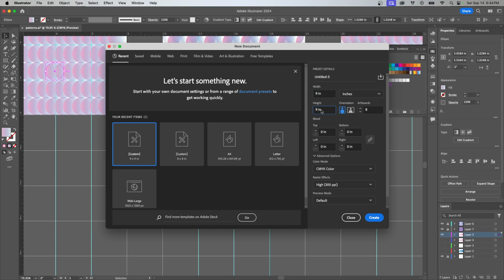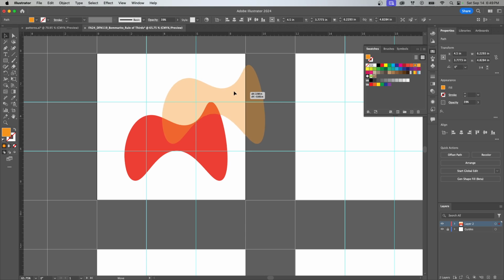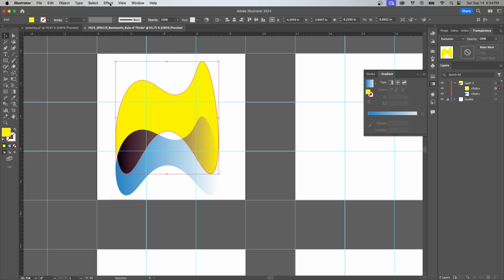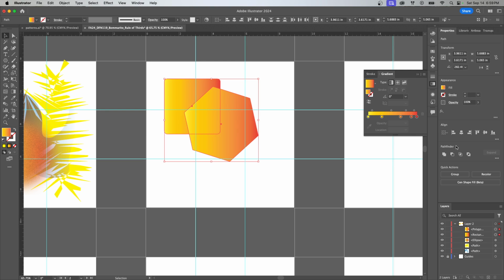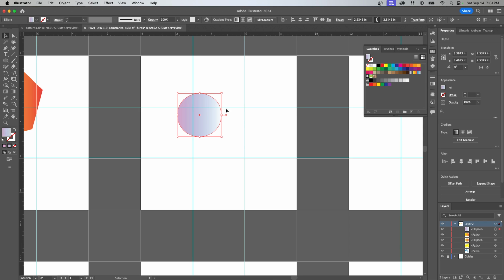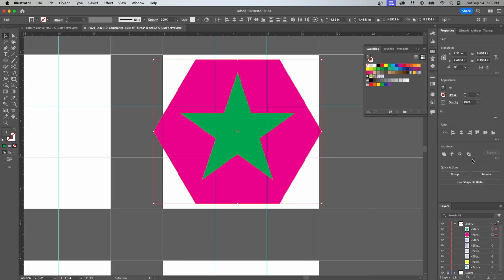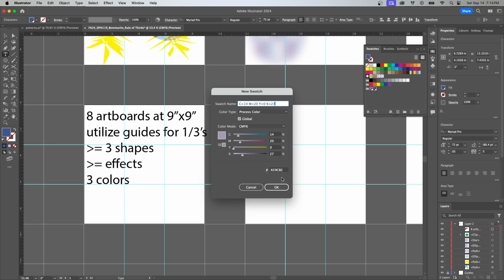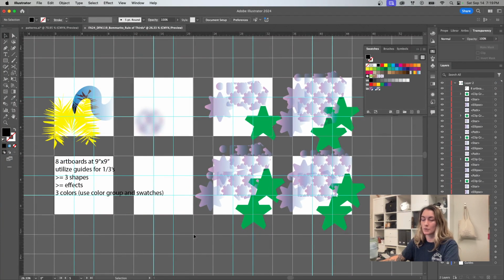Adobe Illustrator: Opacity, Blend Modes, Effects, Shapebuilder, Patterns, Clipping Masks